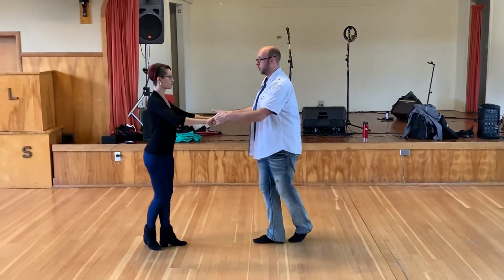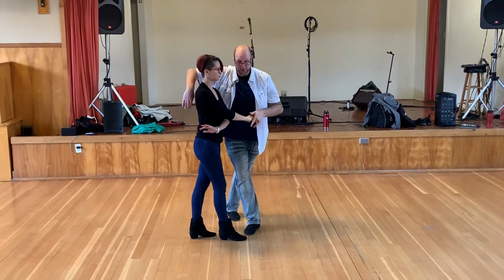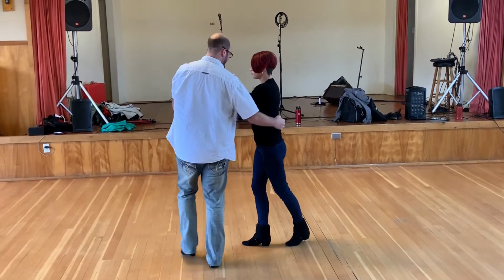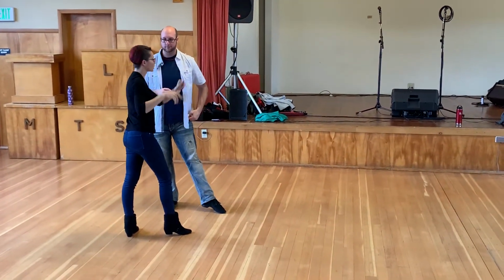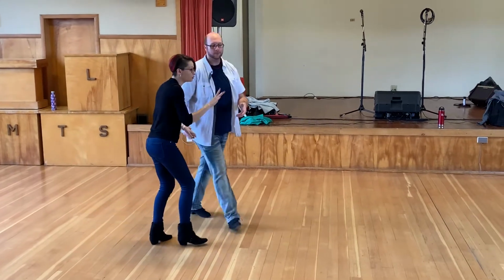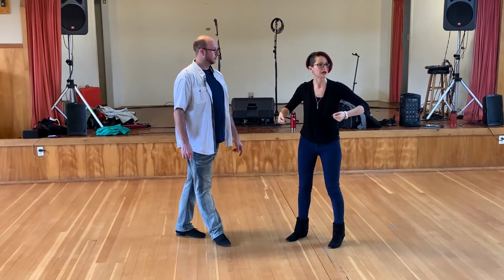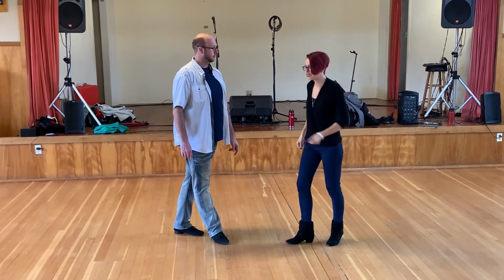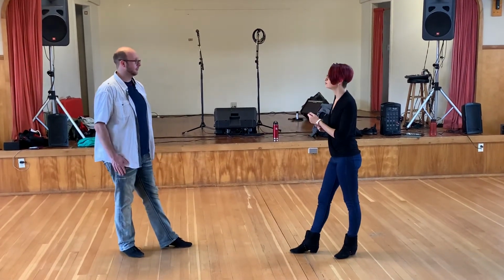NC2S Workshop 3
Jonathan & Rachelle NC2S Workshop